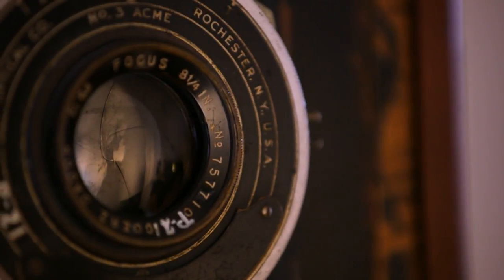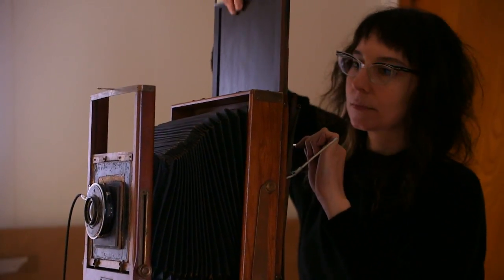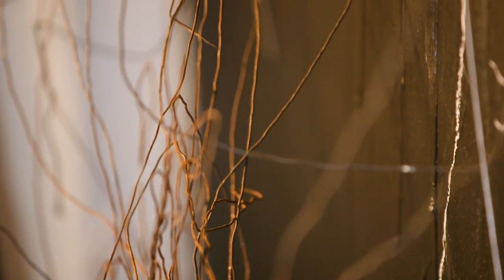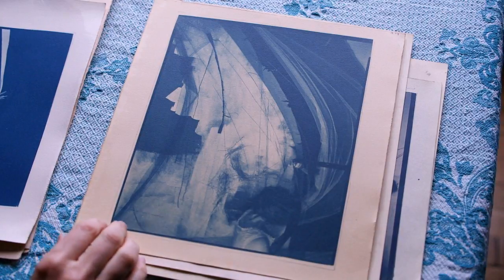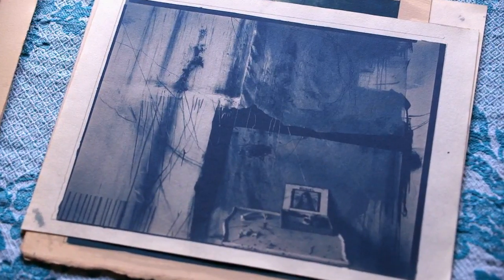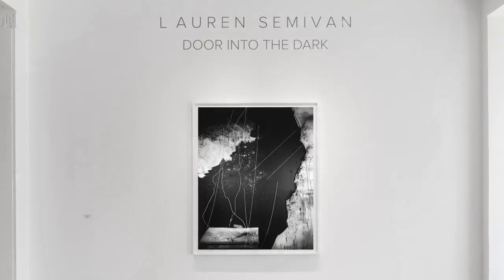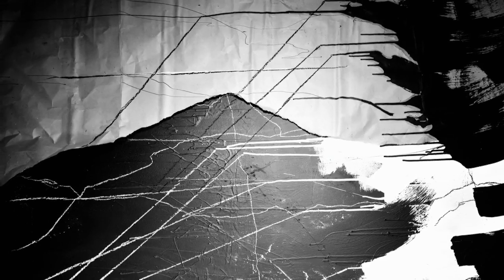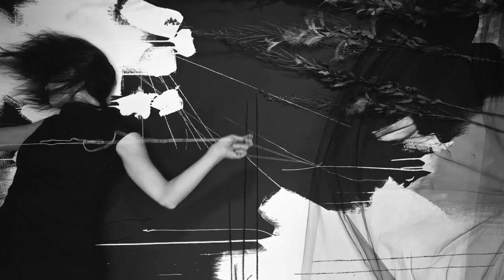Lauren Semivan | Detroit Performs Clip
Lauren Semivan uses a camera that dates back to the early 20th century to create some very interesting prints. Episode 710/Segment 1